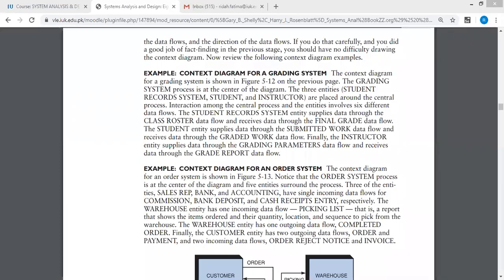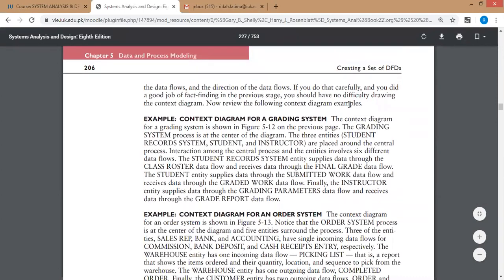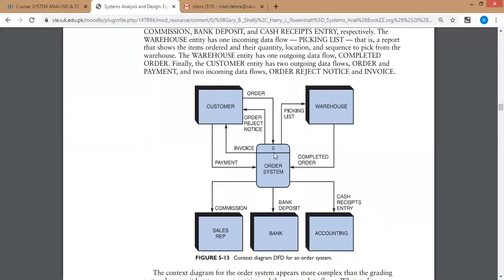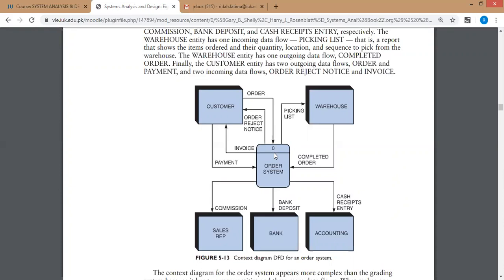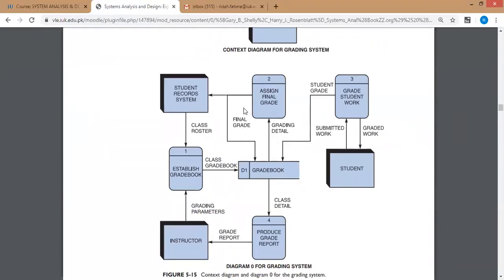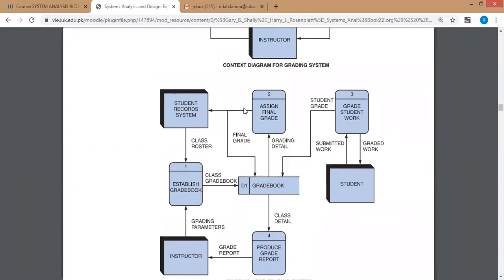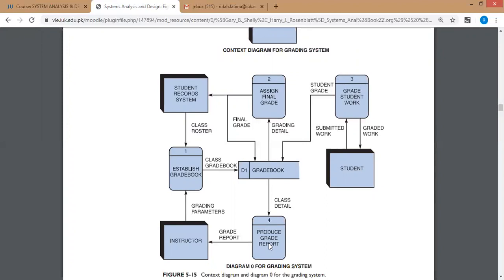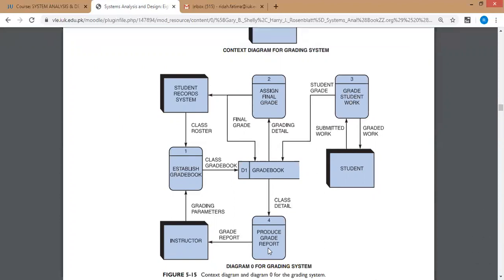How to Make a Data Flow Diagram